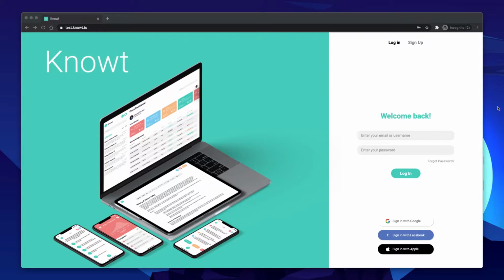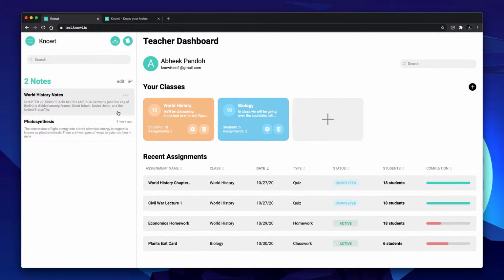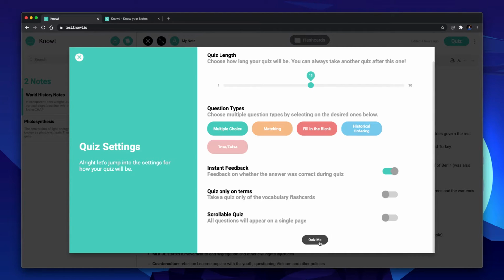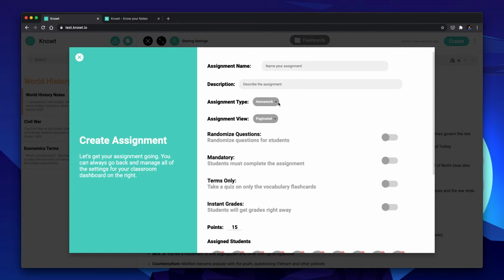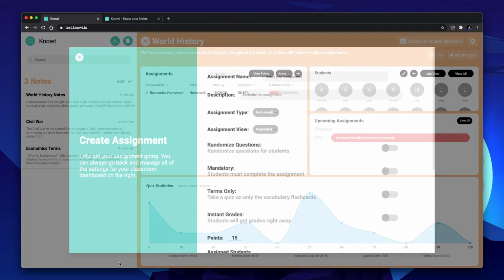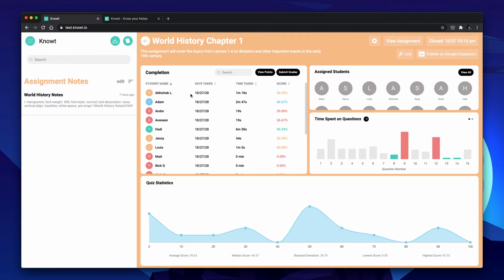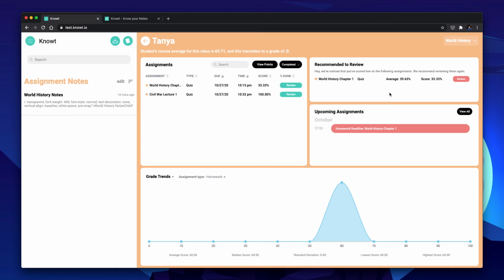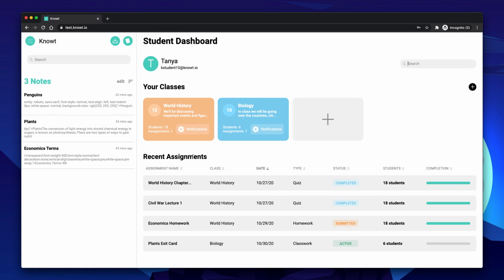The Knowt Teacher Platform Walkthrough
In this video, Knowt CEO, Abheek Pandoh walks through all parts of the Teacher Platform. He shows you how to manage class rosters, share notes with students, automatically generate and edit assessments, and more! Watch this video to see the platform in action!!

0:31 : Getting your Account SetUp
1:23 : A brief walkthrough/summar
3:26 : Teacher Notebook : Editing, Formatting & Importing
5:01 : Automatically Flashcard Creation
6:07 : Creating a Quiz from the Teacher Notebook, Quiz Settings
10:05 : Creating Assignments
11:52 : Inviting Students to a Class
12:41 : Accessing Data about the Assignments
14:43 : Edit the automatically generated quiz to your liking
16:15 : Publishing an assignment
16:35 : Assignment Dashboards, Interpreting assignment-specific Data
19:37 : Reviewing specific students’ assignments
19:09 : Student Dashboards
20:50 : Creating a Class, Connecting a class to Google Classroom
22:10 : Student View of the Platform